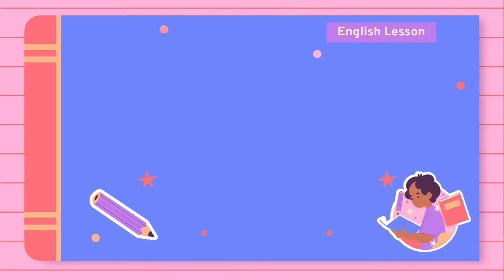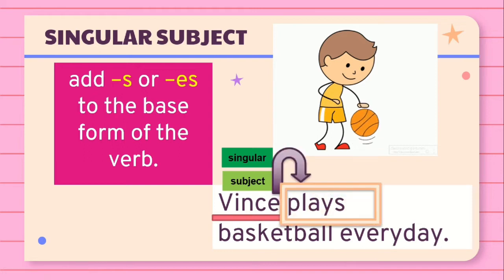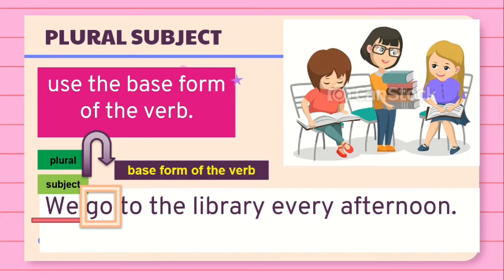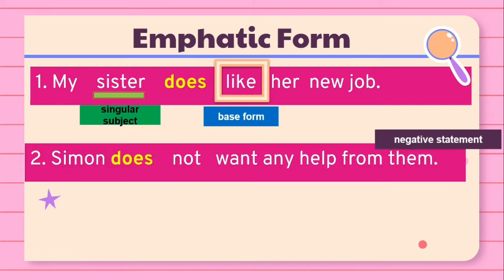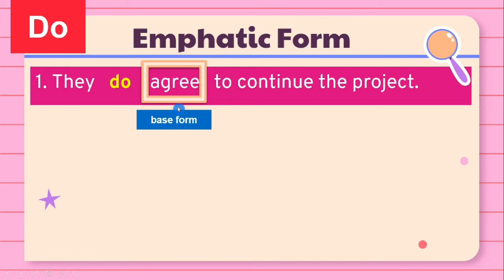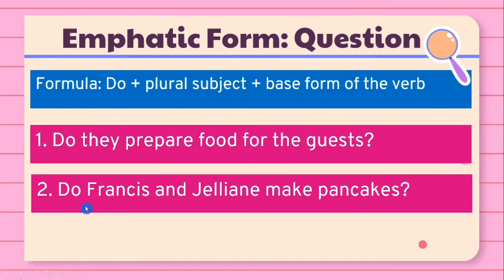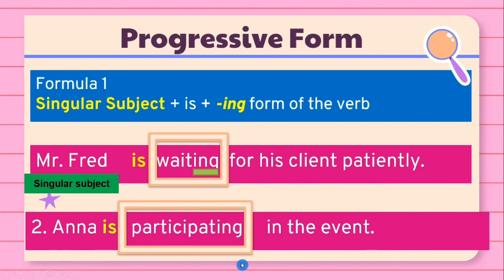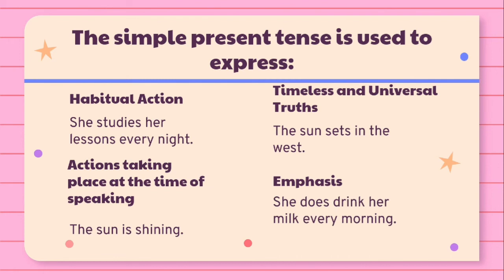PRESENT TENSE OF VERBS | English Grammar | Teacher Sses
Three Forms: Ordinary, Emphatic, and Progressive